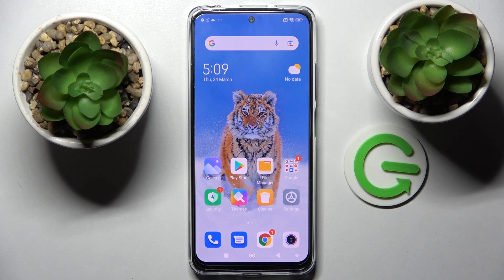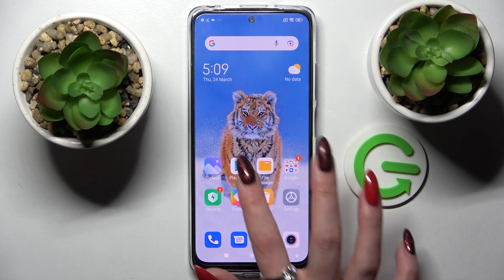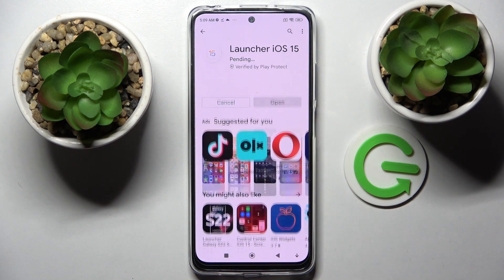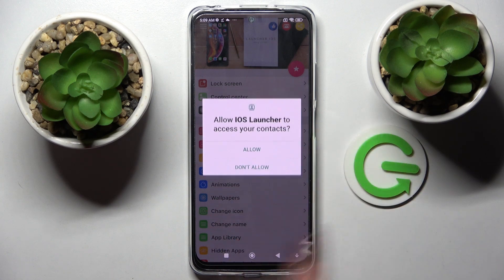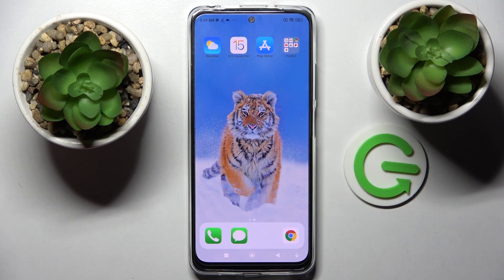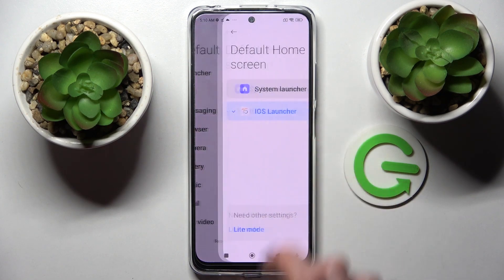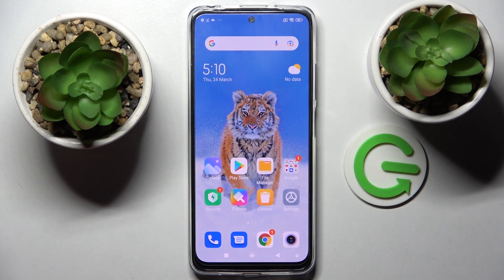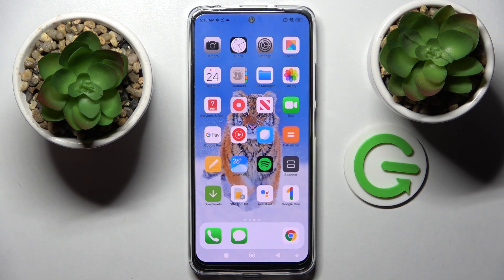How to Apply iOS Launcher on Xiaomi Redmi Note 11S – Apply iOS Launcher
Hi there! Tired of your Xiaomi Redmi Note 11S Android interface? This can be easily fixed, you just need to download and install iOS Launcher on Xiaomi Redmi Note 11S. With iOS Launcher, your phone will look just like any Apple device. Don't believe? Check it out by yourself! Open our video and you will find out how Install iOS Launcher on Xiaomi Redmi Note 11S quickly and easily.

How to Install iOS Launcher on Xiaomi Redmi Note 11S?
How to Turn Xiaomi Redmi Note 11S into an iPhone?
How to Apply Apple Layout on Xiaomi Redmi Note 11S?